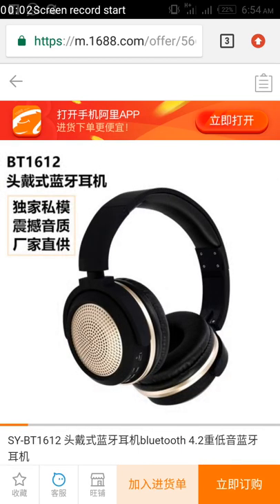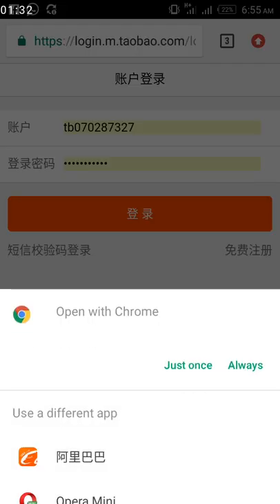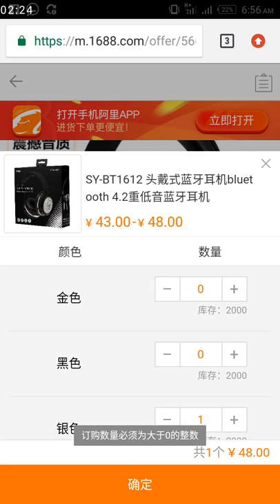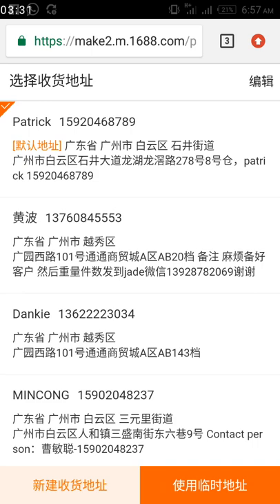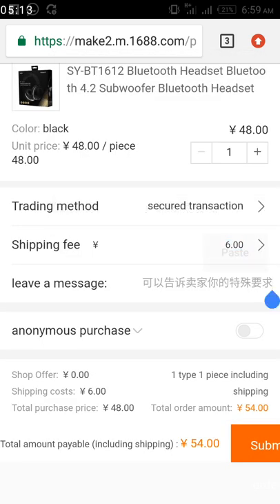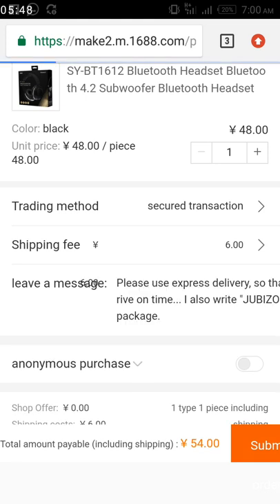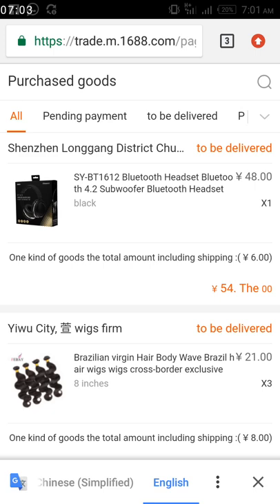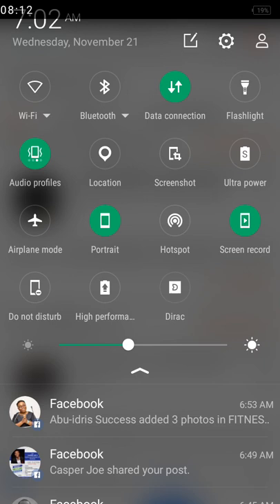HOW TO ORDER DIRECTLY WITHOUT AGENT FROM 1688.COM PART 2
Many Nigerians finds it difficult to order from 1688.com because of the Chinese language, in this video I have made it easier for anyone to know how to place an order directly from 1688.com